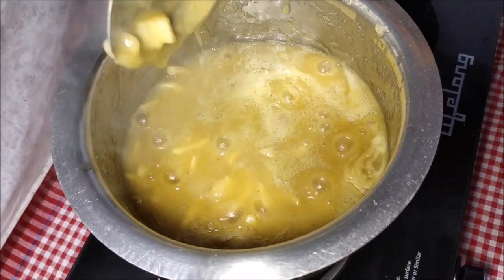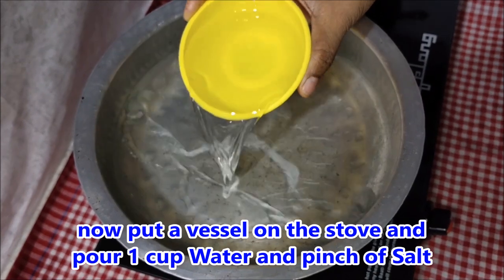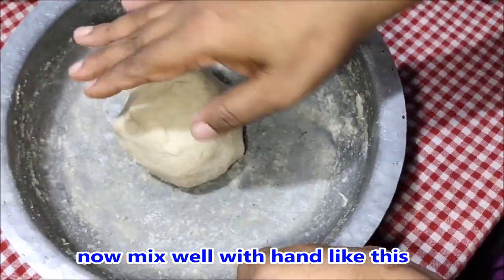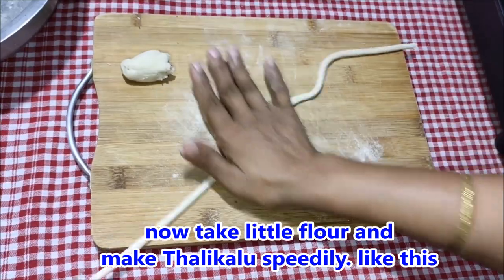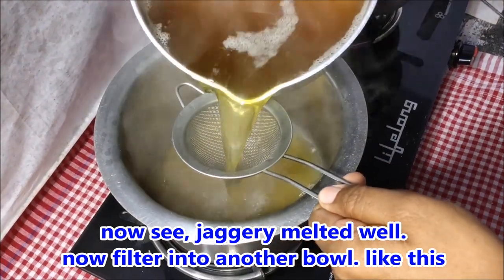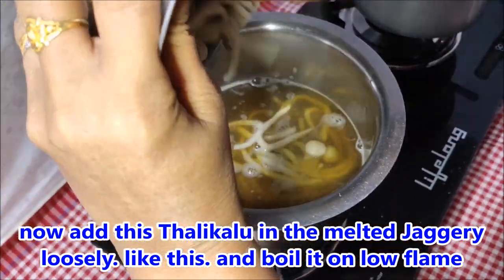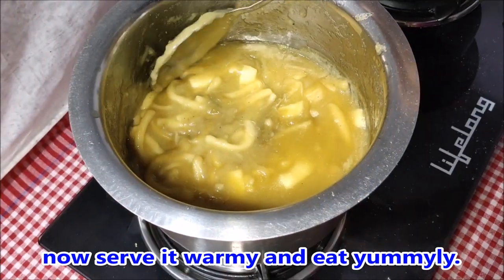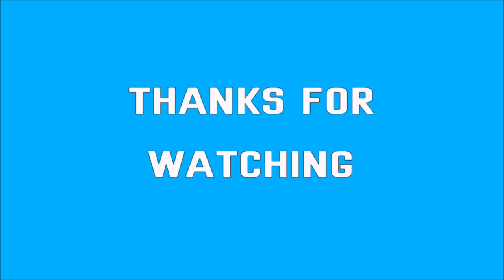పాతకాలపు Traditional Tasty || Bellam Thalikalu || Thalikalu Recipe in Telugu || Haridi Recipe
Bellam Thalikalu || How to Make Thalikalu Recipe in Telugu || Haridi Recipe || పాతకాలపు Traditional Tasty

Hello Viewers Welcome to “SURYA COOKING and TIPS channel” ….

I WILL ANSWER YOUR QUESTIONS and COMMENTS,
WHEN I HAVE FREE TIME..